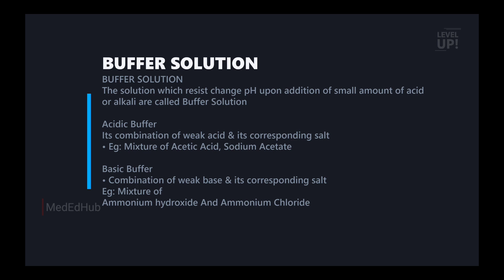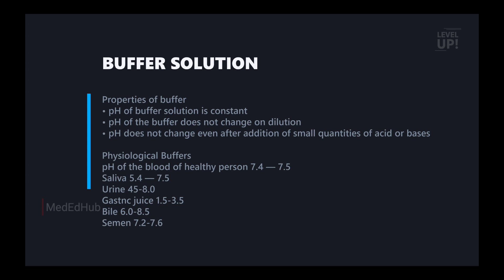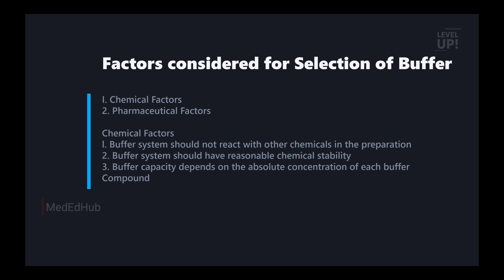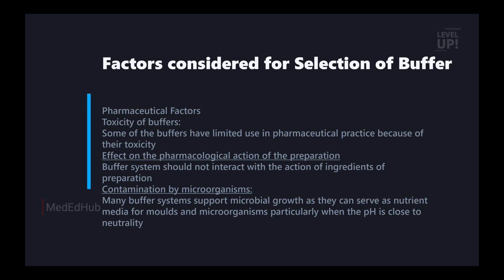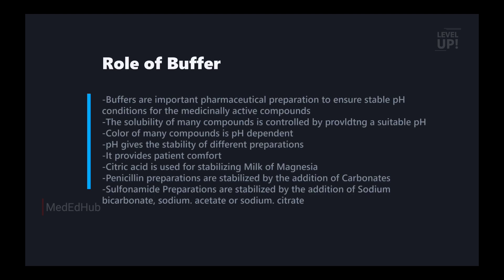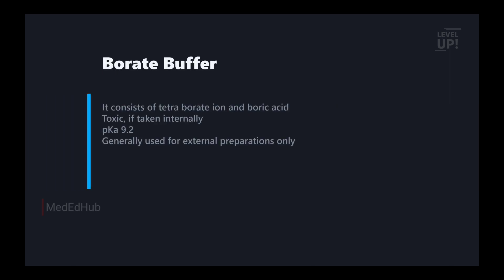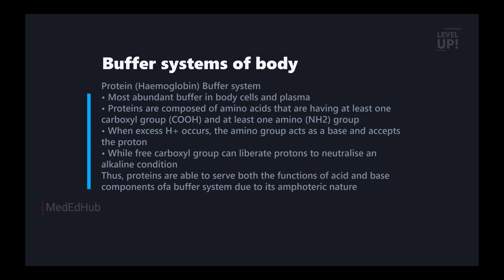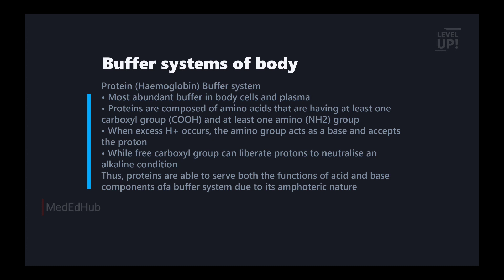Buffer, organic chemistry part 1 | pharmacist grade 2 | Kerala PSC | Pharmacy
👋HELLO LEARNERS!!
Welcome to the Med Ed Hub YouTube channel! This educational platform aims to provide comprehensive learning resources in various subjects including Pharmaceutics, Pharmacology, MC, HAP, etc for the students preparing for Kerala PSC (pharmacist) exams. Join our dynamic and experienced instructors as they unravel complex concepts and guide you through the intricacies of each subject.

📝 Feedback/Doubt clearing form pharmacist grade 2 jobstspsc pharmacist grade 2 syllabuspharmacist grade 2 exam question paperdrug inspectorPharmacist grade 2drug inspector exam preparation boomallu pharmacistpharmacyB pharm kuhskerala psc malayalam questions